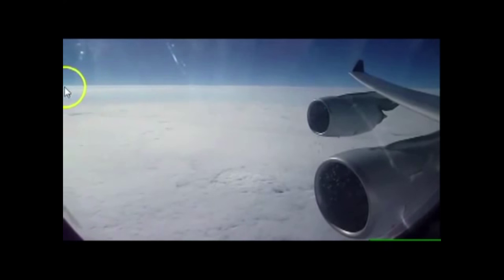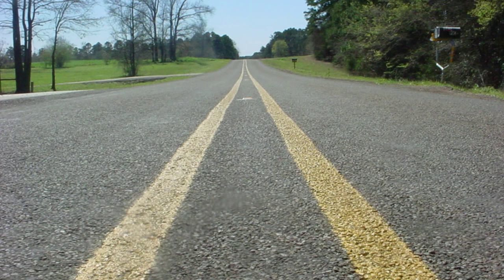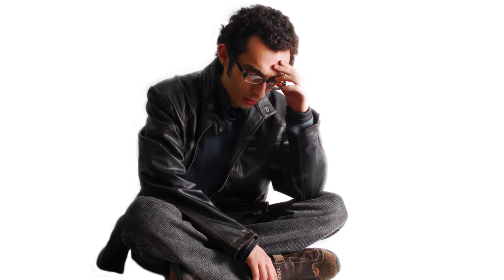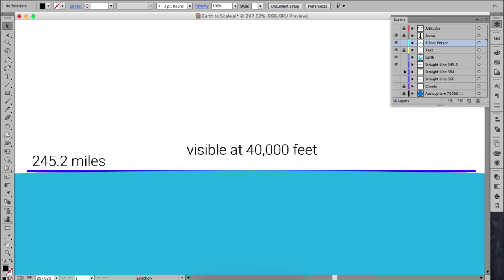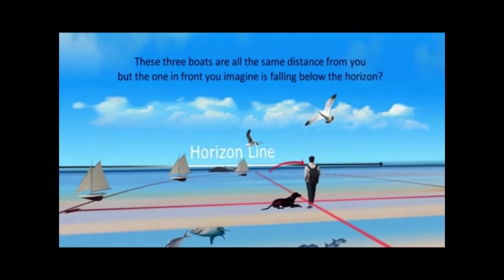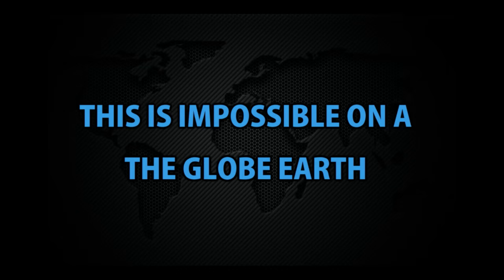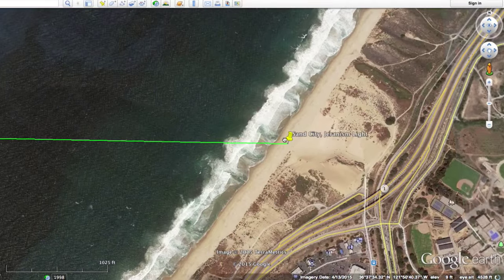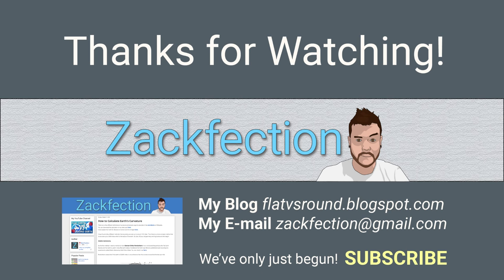THE HORIZON | Flat Earth vs Round Earth - Round 1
Welcome to a new series where I test Flat Earth Theory vs Round Earth Theory! In this video I look at the flat horizon line, our eye level, objects beyond the horizon, and analyze Jeranism's laser test. I also create a 3D mockup of Flat Earth and a to scale illustration of Round Earth. Join the discussion and let's work towards figuring out the shape of the Earth!